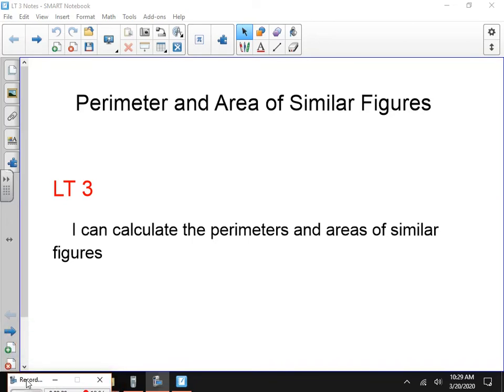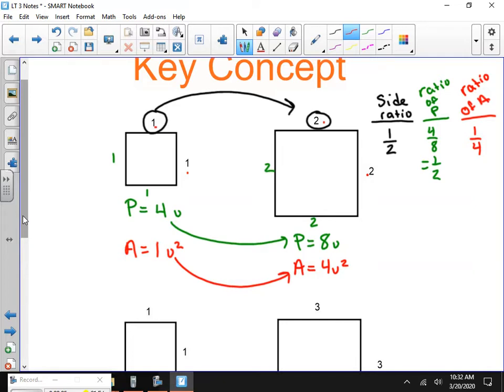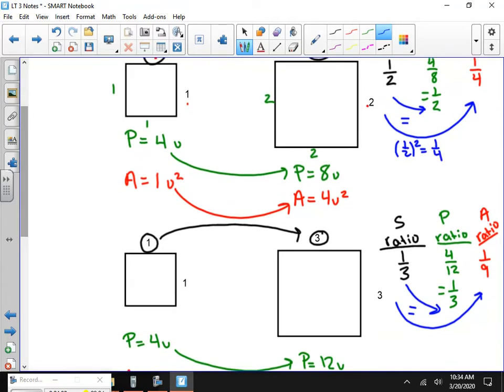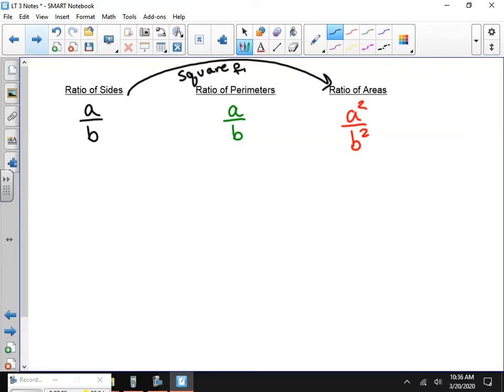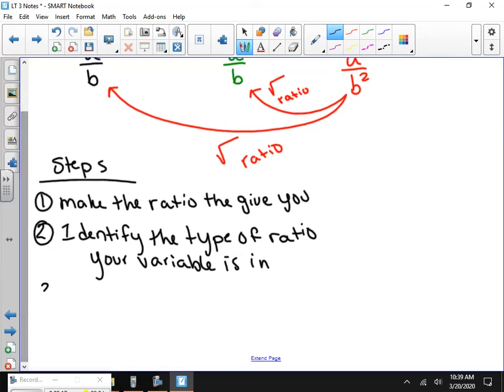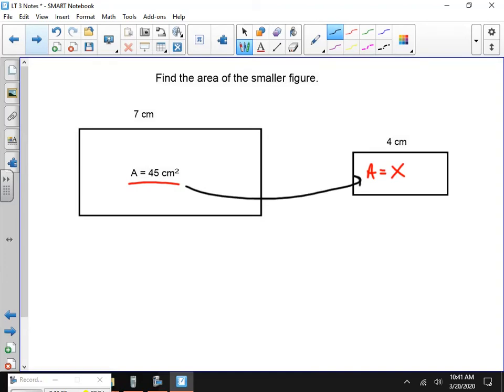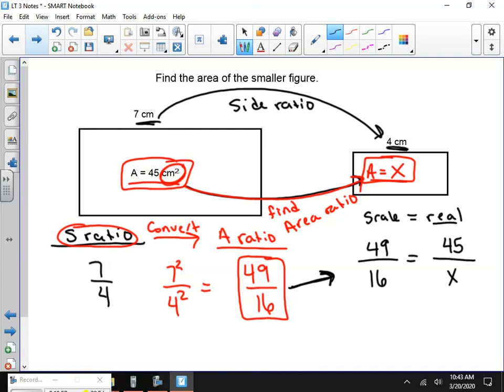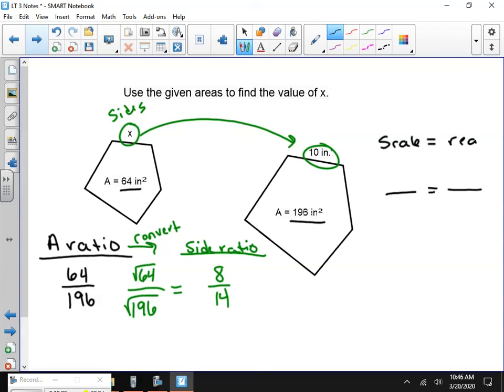LT 3 Similar areas